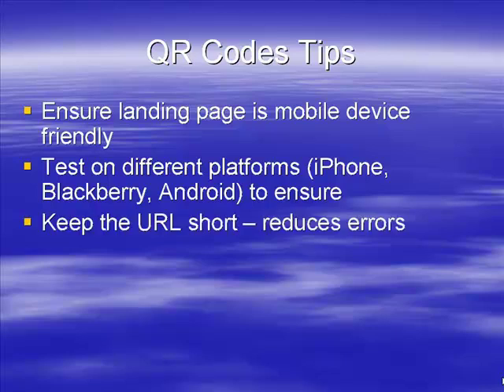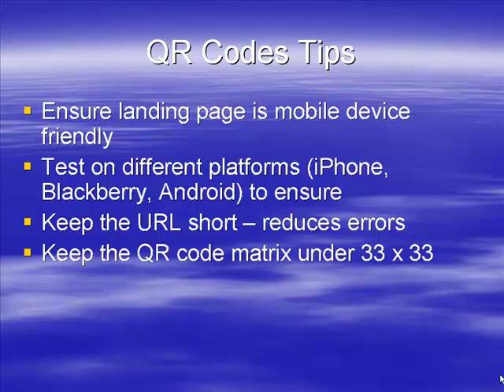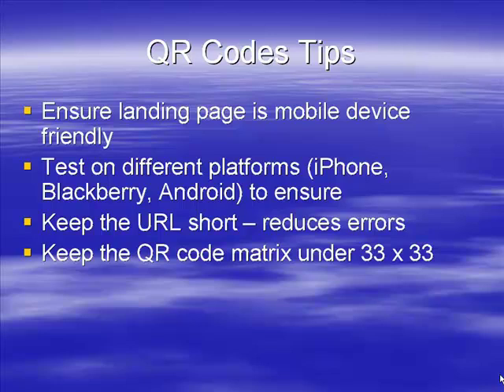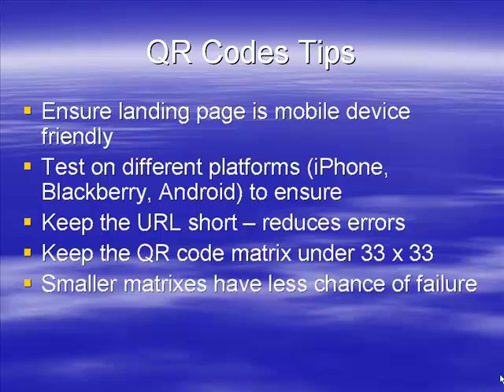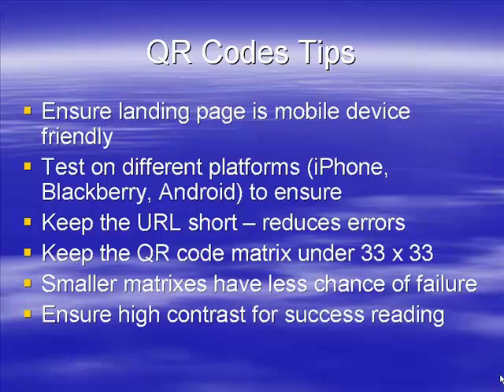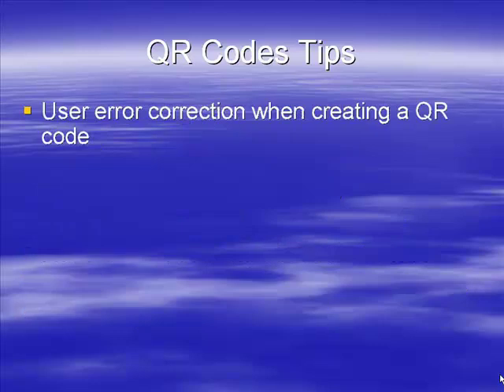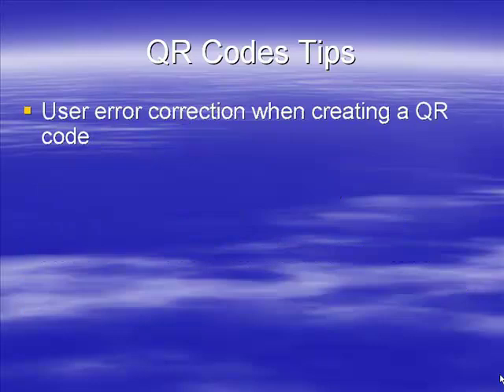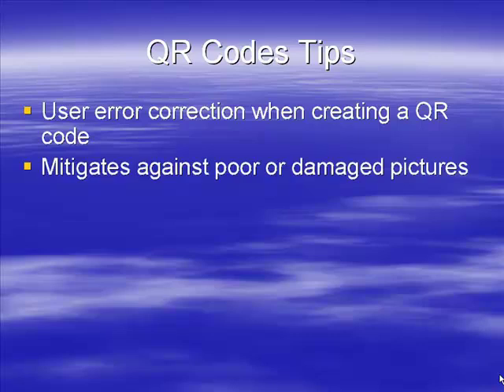Wordpress QR Code Plugin - Selling QR Code Services To Offline Clients Part 8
- Wordpress Qr Code Plugin That Creates QR Codes In ANY Wordpress Blog Post Or Page. FREE QR Code TRAINING On How OFFLINE Marketers Can Make Money TODAY Selling QR Code Services Using Our Wordpress QR Code Plugin.

You can help your customers make money with QR codes if you follow these tips. They are designed to ensure that the QR codes are effective and do what they are meant to do.

Firstly, you have to make sure that the landing page the QR code directs to is mobile device friendly.  This is one of the biggest causes of failure with QR codes and by simply installing a Wordpress plugin you can make sure that the websites are effective and work for your clients.

Make sure you test the QR code on different platforms such as the iPhone, a Blackberry and Android to ensure they work.  Whilst technically the QR code should work on all of them, you can sometimes find differences in how they are scanned and issues.  By spending a few minutes testing the code you can make sure that it works and then not get egg on your face after your customer has spent money printing advertising material.

Keep the URL you are redirecting people to with the QR code short.  This is going to reduce the possibility of errors and maximize the success of your QR codes.

Also try to keep the QR code matrix under 33 x 33 because there are sometimes issues with larger matrixes on some smart phones.  The idea is to maximize the availability and usage of the QR codes and avoiding this prevents a possible serious flaw (think CEO of company trying QR code and it not working ... would not be good for you).

Smaller matrixes also have a lower chance of failure because they are easier to scan and read by smartphones.

When you are creating QR codes there is an option to use error correction which you need to use.  This allows for the matrix to be rebuilt by the smartphone if it is crumpled or a piece missing.  This helps to mitigate against poorly reproduced QR codes or damaged pictures.

Make sure that the content you are re-directing people to is of value to them.  It has to be both relevant to them, i.e. related to where they got the QR code from and of interest.  Doing this will help to ensure you get a good response from them.  You may have to help the company you are working with to ensure that they get the right content here.

You can offer discounts, coupons, prizes or other interesting information that will help them to do what you want them to do.  Imagine if a restaurant offered discount coupons for their slow days through QR codes or if you could showcase the companies work or expertise on a website through a QR code.

Make sure you give the potential customers what they are looking for and make it easy for them to complete the desire action, e.g. make a purchase, sign up to a list and so on.  Test the process yourself and make sure it is blindingly obvious.  You will learn when dealing with the public that you can't make anything idiot proof because they are always inventing better idiots!  Seriously ... anyone in customer service will tell you that.

Poor quality content is a waste of time and effort and won't see the return on investment that your customers are looking for and will result in them terminating your services.

Make sure it works, make sure it is good and you will find that QR codes will be a good earner for you.